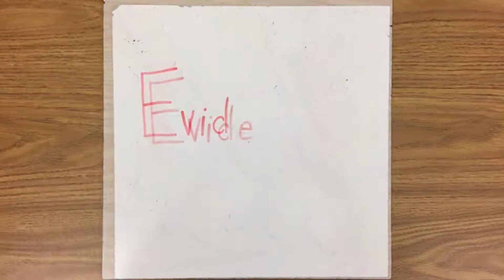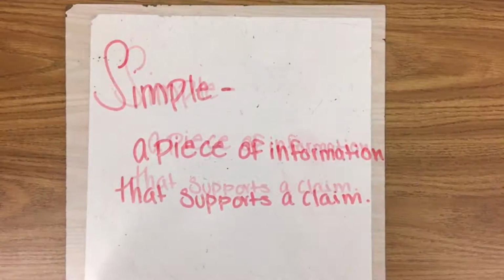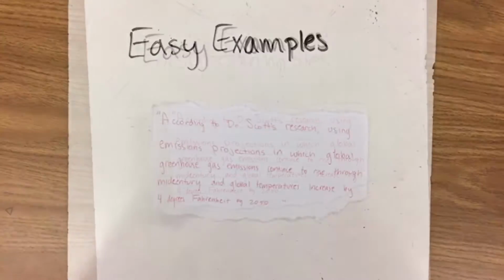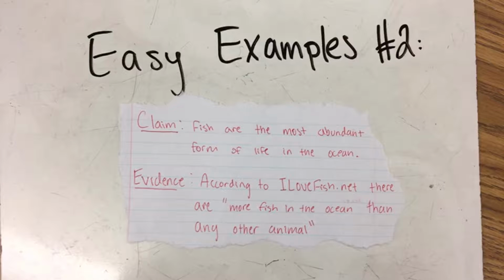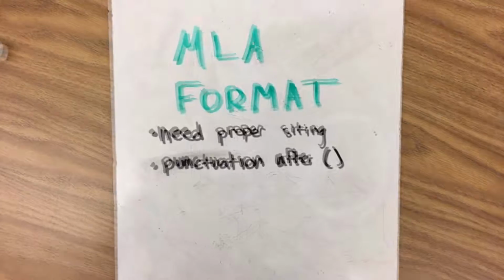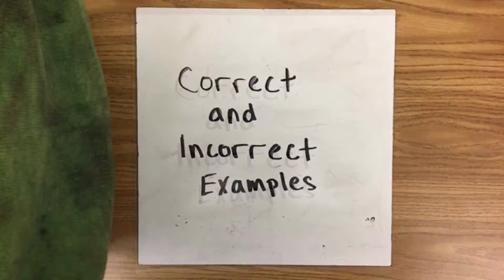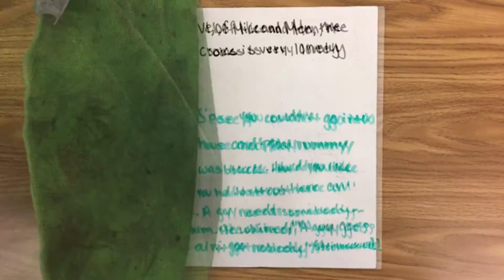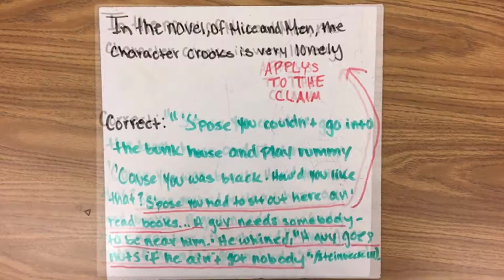Lit Stop motion Evidence